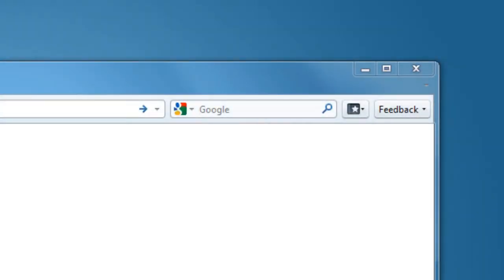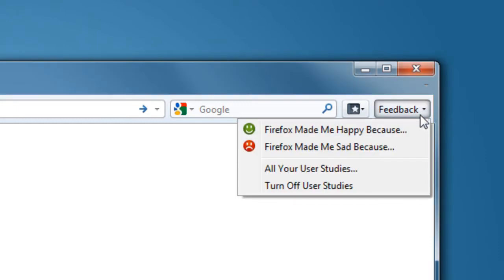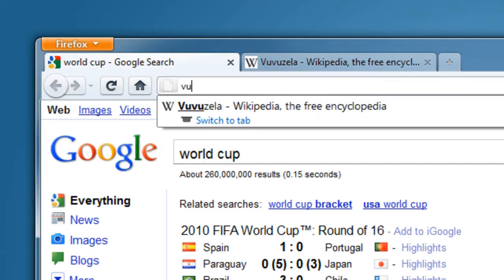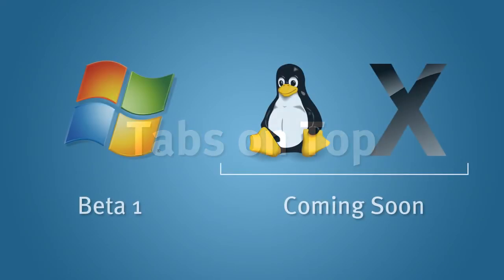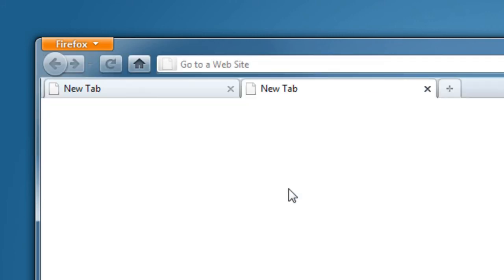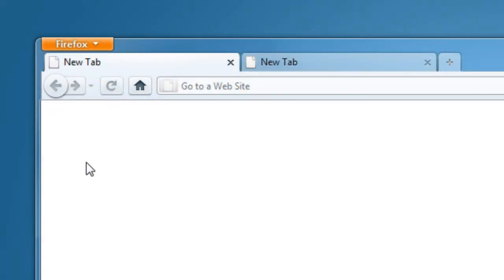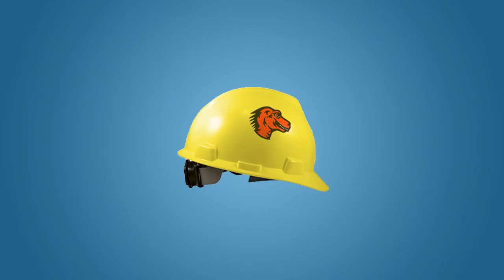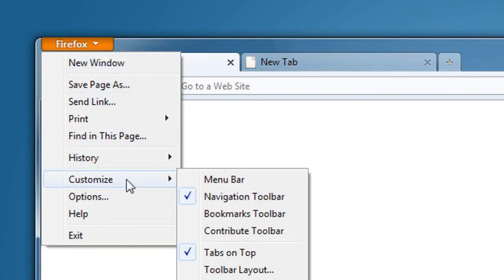ApfelPortal: Mozilla Firefox 4 Beta 1 Demo